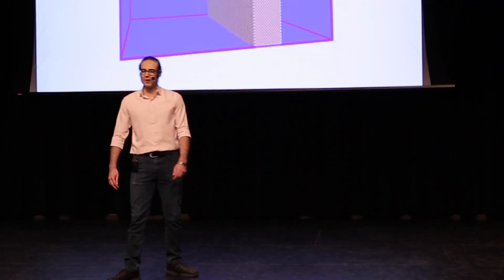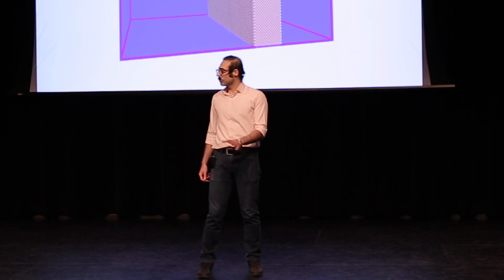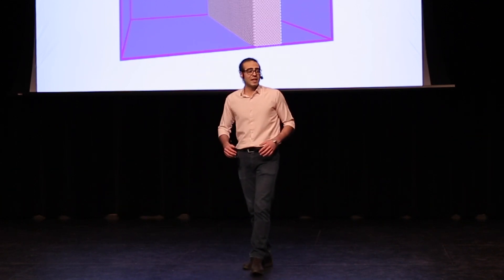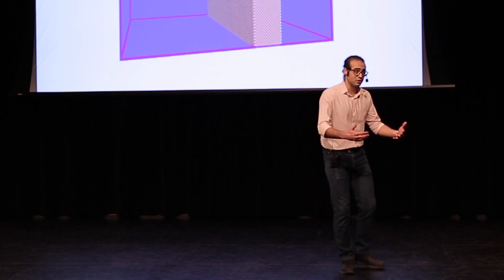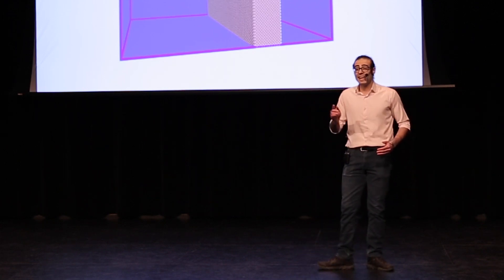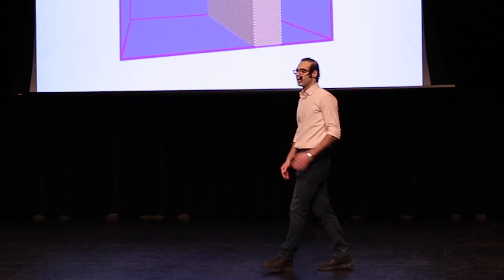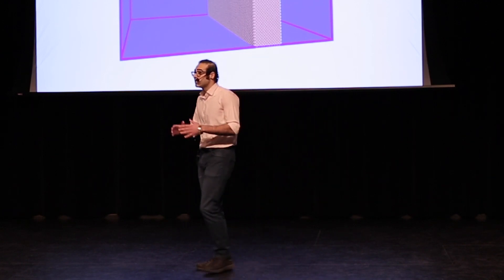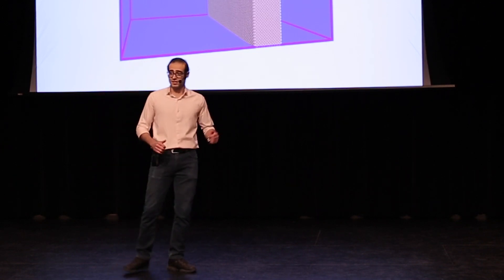Navid Afrasiabian - 3MT 2020 Western U: A molecule in pursuit of an exit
Navid Afrasiabian, Master's candidate, Faculty of Science, Highways in the Brain for reading

3MT (Three Minute Thesis) is a research communication competition where graduate students have three minutes or less to present their research and its impact to a panel of non-specialist judges and peers. The exercise develops academic, presentation, and research communication skills and supports the development of research students' capacity to effectively explain their research in language appropriate to an intelligent but non-specialist audience.

The competition was developed by The University of Queensland (UQ), Australia. The first 3MT was held at UQ in 2008 with 160 graduate students competing. Enthusiasm for the 3MT concept grew and its adoption in numerous universities led to the development of an international competition in 2010. Western University was one of the first Canadian universities to host a 3MT competition in April, 2012.

Uploaded by: Communications